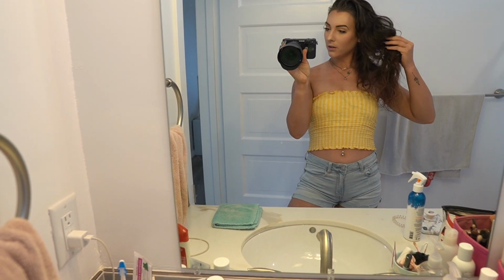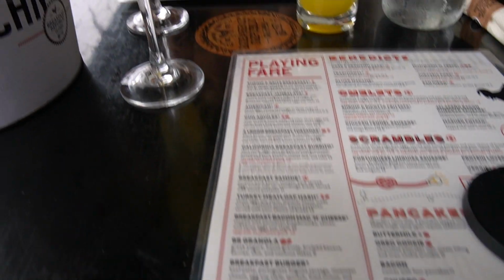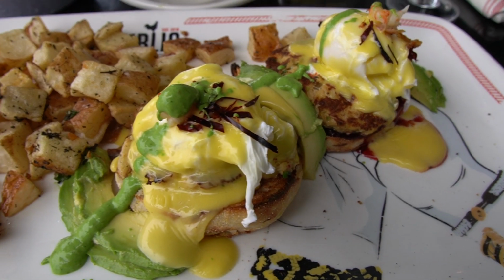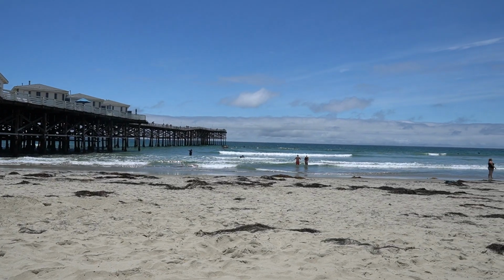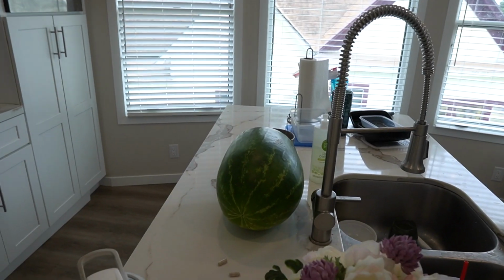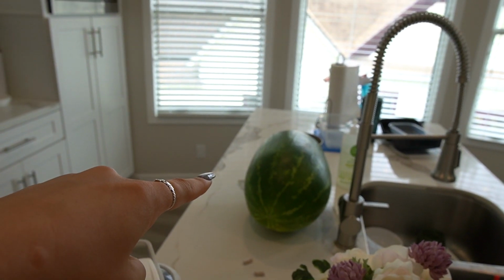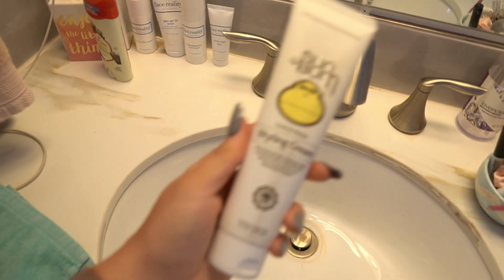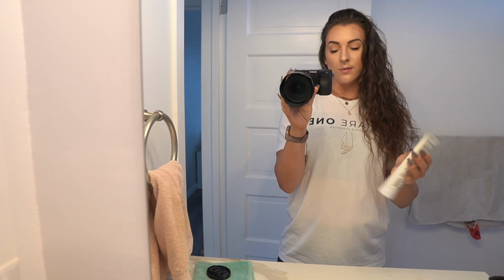WEEKEND: FRIEND'S BDAY CELEBRATION + HEALTH UPDATE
Download the Transphormation app & join the free 1st Phorm challenge with me as your advisor